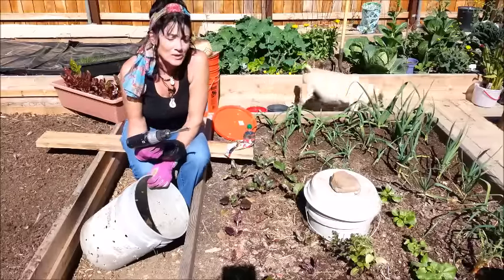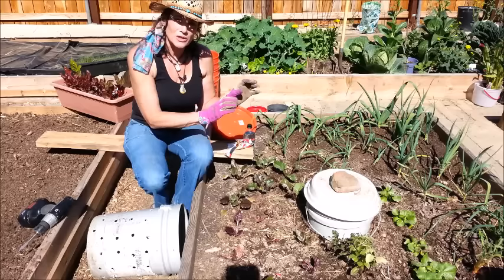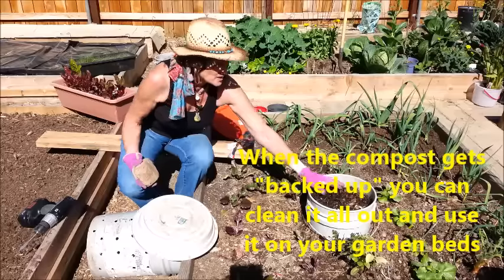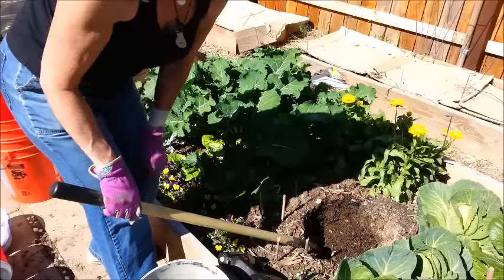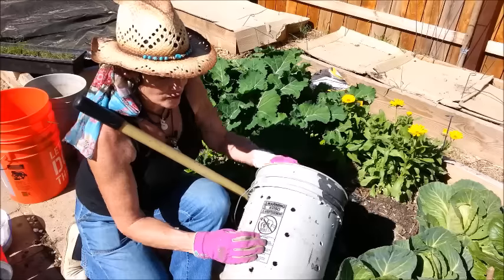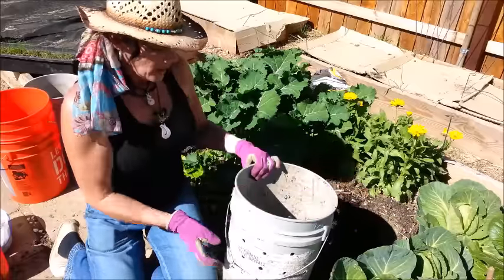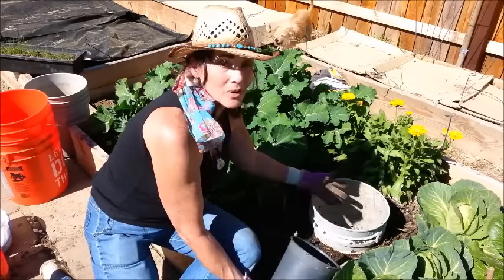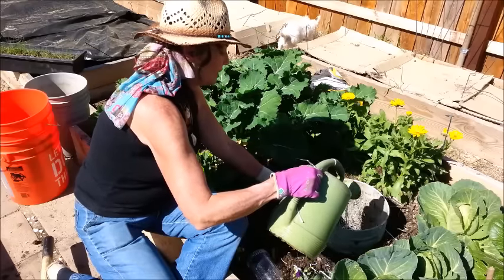Worm Towers from 5 gallon buckets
A real handy and functional item to have in your garden is a worm tower. Not only are the worms fertilizing your soil, but you have a handy "compost garbage" bin at your fingertips. It very easy and inexpensive to make. A bucket, drill with bit and a shovel, that's it.

You can use just about any container, put them in your garden, garden box or use a small diameter worm tower in a large garden pot.